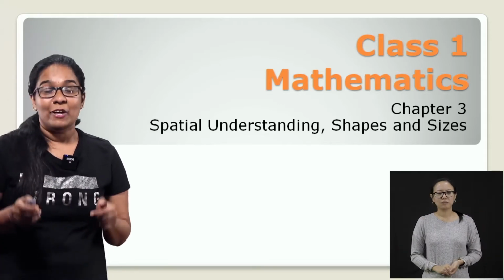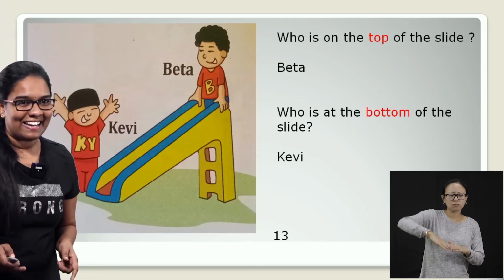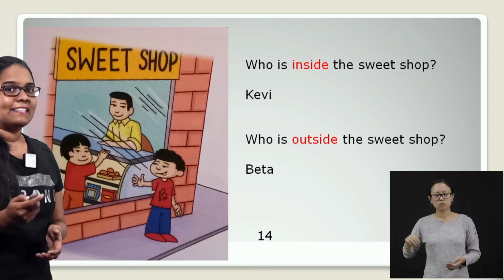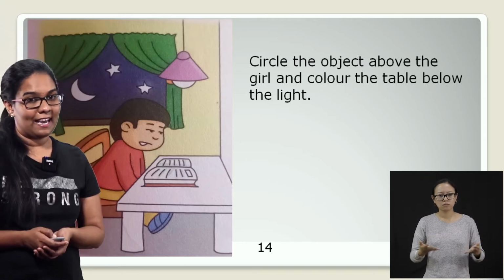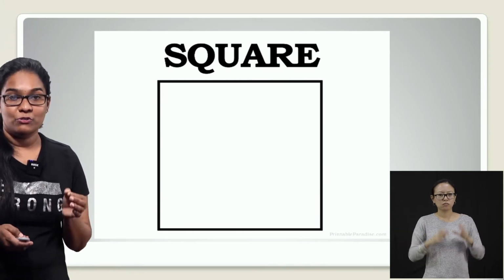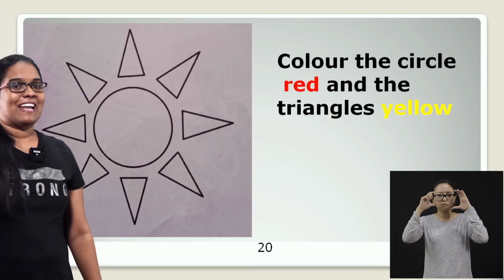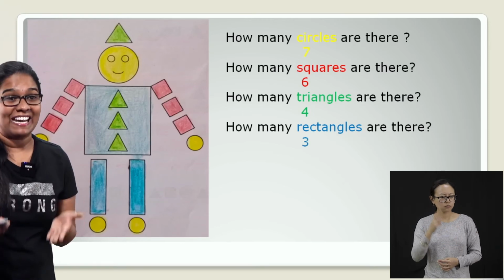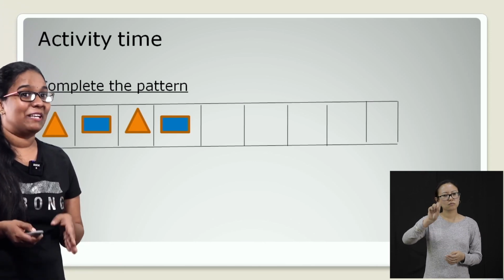Class 1 Maths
Chapter 3
Topic: Spatial Understanding, Shapes & Sizes